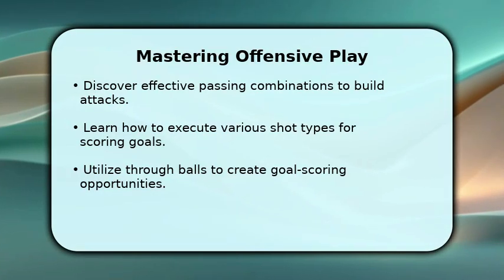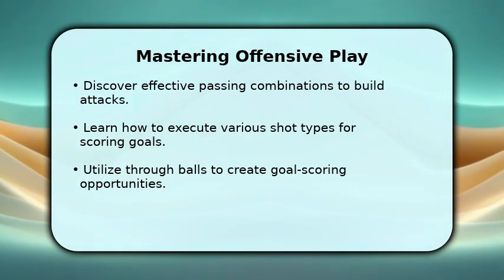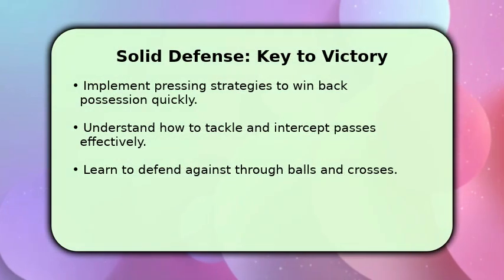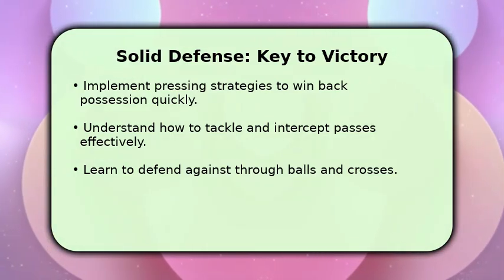How to Play EFootball Game for Beginners - Step By Step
▸ (x) Learn the basics of playing EFootball with this step-by-step guide. From creating a new account to mastering the game's mechanics, we'll cover everything you need to know. Whether you're a seasoned gamer or just starting out, this video is perfect for beginners.

EFootball tutorial, how to play EFootball, beginner guide, EFootball game instructions, playing EFootball for beginners, EFootball tips and tricks, EFootball gameplay, new to EFootball, EFootball basics